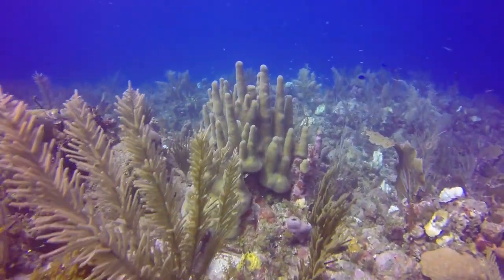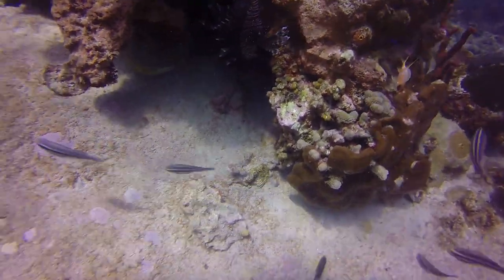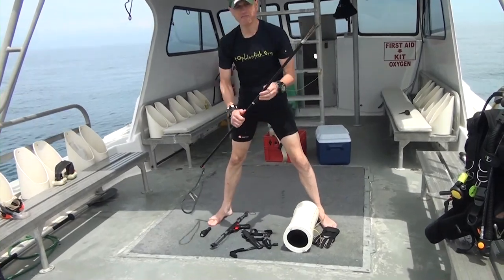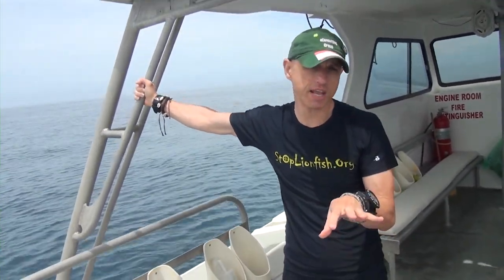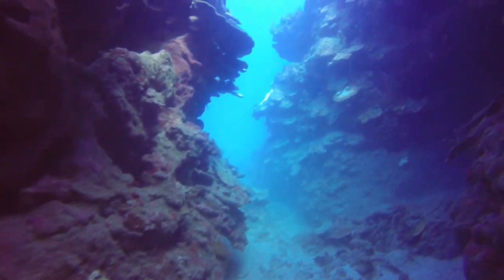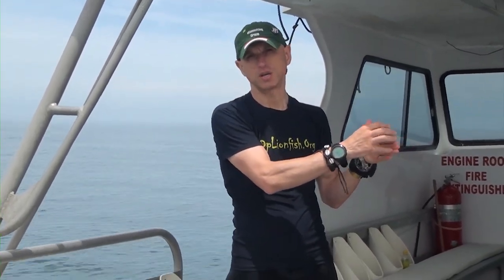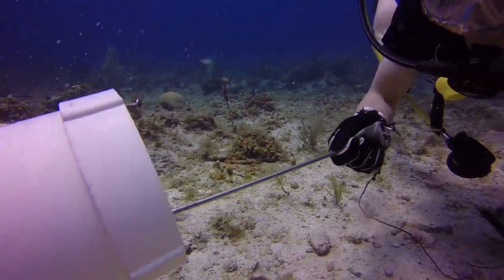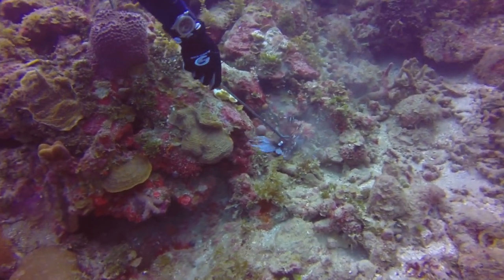Lionfish Documentary - StopLionfish.Org by Mike Marco/eConsulting Group, Inc.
Mike Marco/eConsulting Group has created this video in order to make public aware of the lionfish's impact on the Atlantic Ocean's life. The video has been recorded in Negril, Jamaica. However, the situation with the lionfish is much worse in some other regions, such as Golf of Mexico. Not many people truly understand the impact of the lionfish's invasion. I hope this video would make you aware of the situation and give you few tips how to deal with lionfish. So, get up and do some hunting and removal of the lionfish. Safe diving.